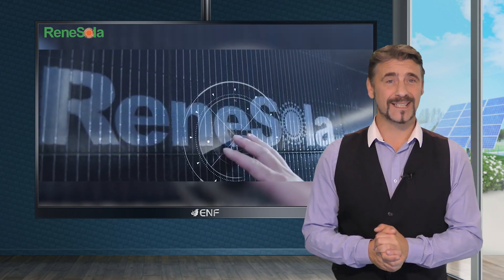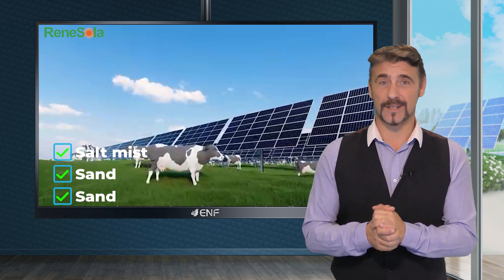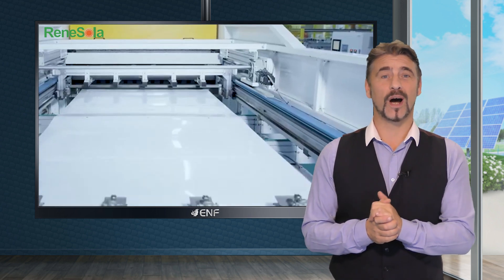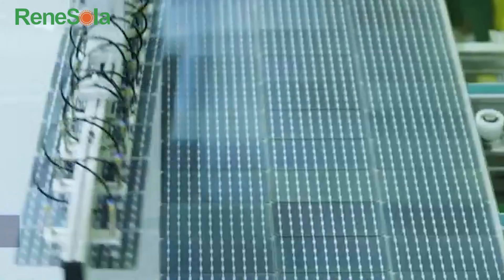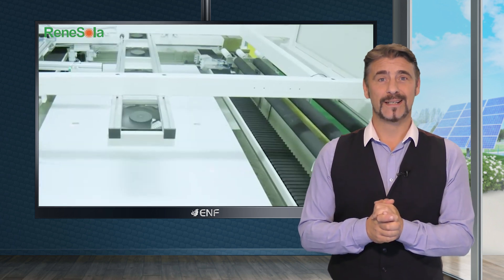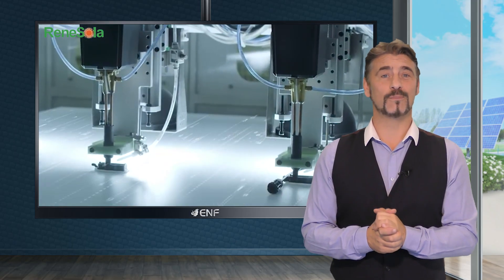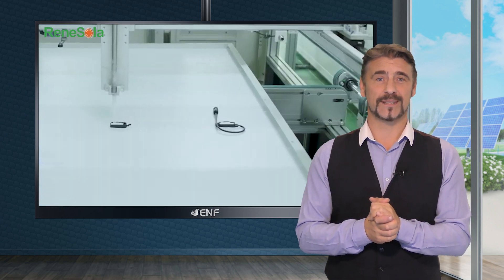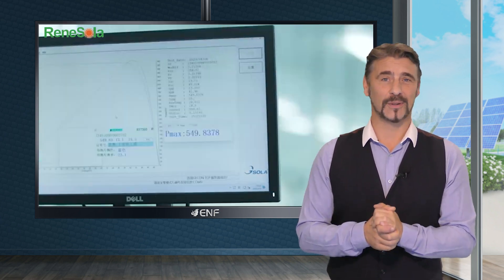Renesola - RS6-560~580NBG-E3 Solar Module Series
𝐃𝐞𝐬𝐜𝐫𝐢𝐩𝐭𝐢𝐨𝐧:
• Harness the advantages of MBB half-cut technology for exceptional module efficiency
• Achieve outstanding power generation performance
• Ensure long-term reliability with high module quality
• Benefit from the ultra-hydrophilic self-cleaning coating technology

𝐊𝐞𝐲 𝐋𝐢𝐧𝐤𝐬:

Product profile for Renesola - RS6-560~580NBG-E3 Solar Module Series including product datasheet